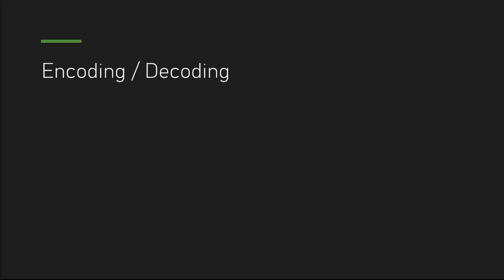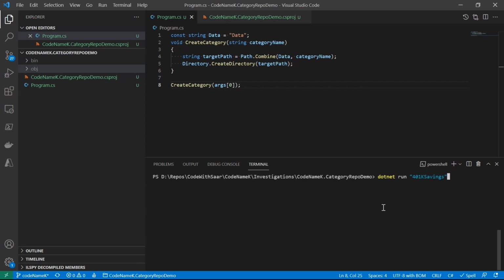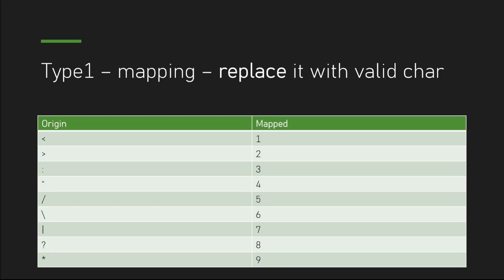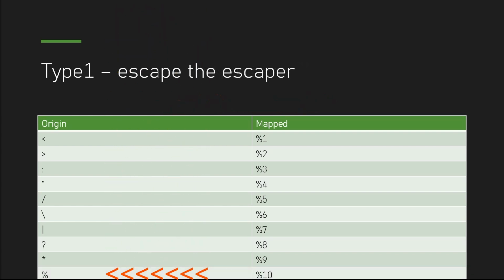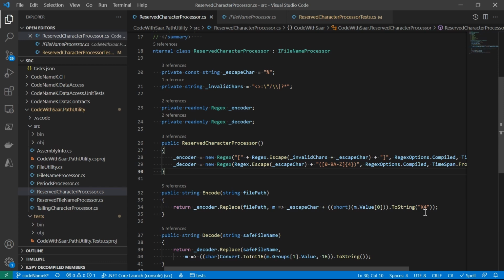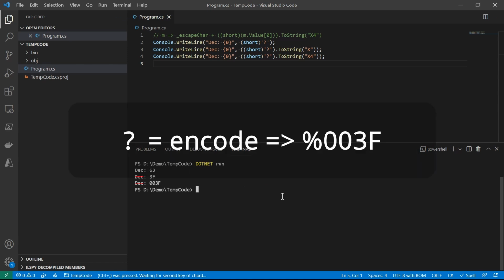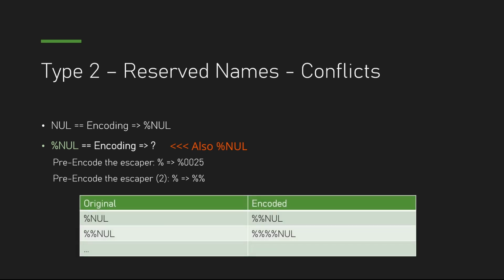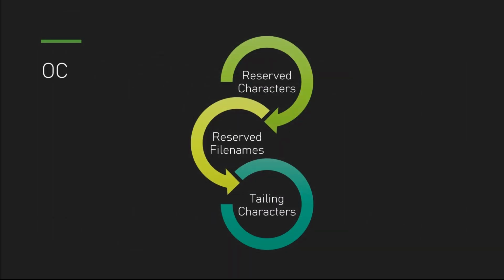Encoding Filename by Build an Encoder / Decoder | CodeNameK - 06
It is a challenge to use folder names to store category info. One of them is special characters - I built an encoder / decoder so that I can encoding filename to save all characters including special characters like '?','*' ...

This video will share with you how was that implemented.

# Resources

# Chapters

00:00 The concept of Encoding / Decoding
02:04 The issue of using directory to store information - filename constraints
04:47 Analysis types of issues
05:16 Design to encode invalid characters
09:15 Code to encode invalid characters
10:42 - Sub Topic: Regular Expression tester
11:30 - Sub Topic: Replacer of Regular Expression
13:07 Unit tests for invalid character encoding
13:54 Design to encode reserved filenames
15:27 Code to encode reserved filenames
15:54 Unit tests for reserved filename encoding
16:20 OC Principal: Open for Extension, Close for Modification + PathUtility + Final Test of the Encoder